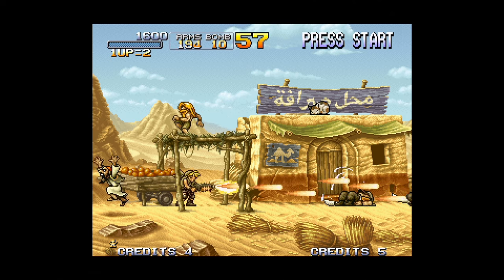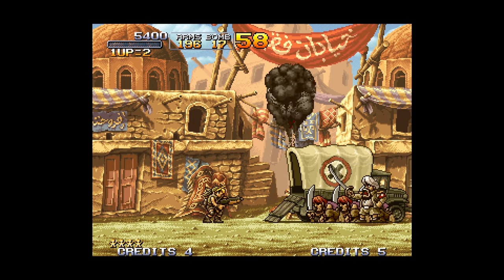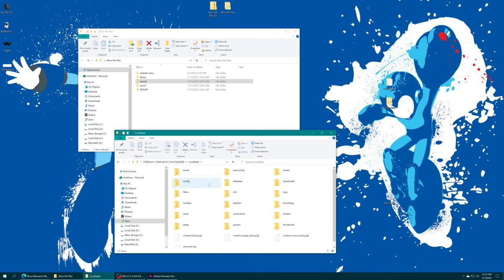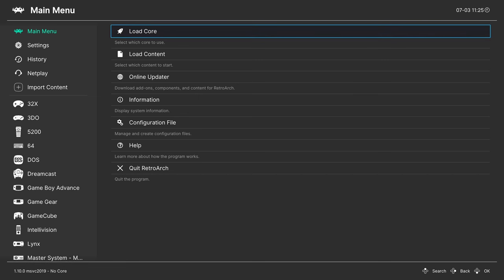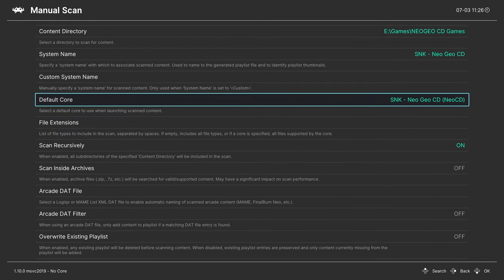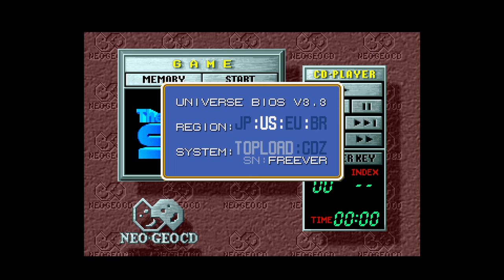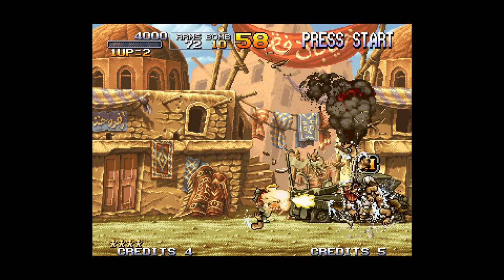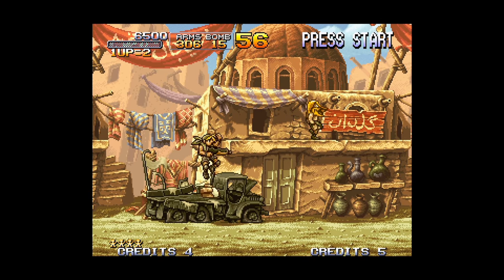[Xbox Series X|S] Retroarch Neo Geo CD Emulation Setup Guide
Here is an updated guide for getting Neo Geo CD games running on your Xbox Series X|S consoles! We no longer have to manually add in the core as it comes included with the current builds of Retroarch. I have also decided to use a premade neocd folder to try and make it easier on all of you.

RedMage08, LDSGamers, McClaz, Zerro0713, SMWiz, Joyst1ckjunk1e, Damon, Will, Russ Crandall, DJ_Femur, Dayvv, Max Su, Mister Lindon, HamsterGT, Manuel Garcia, and Turtleback